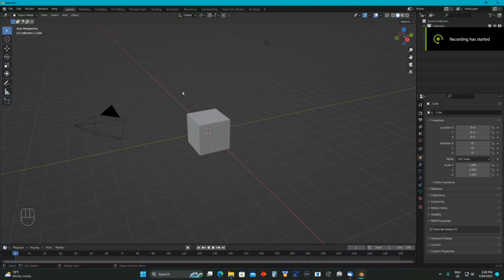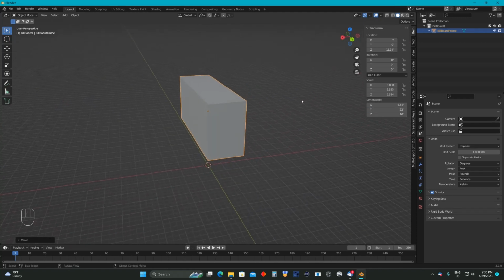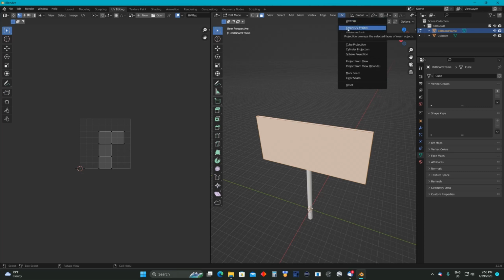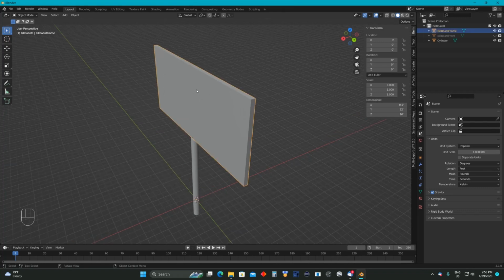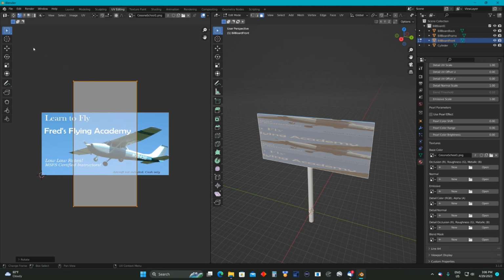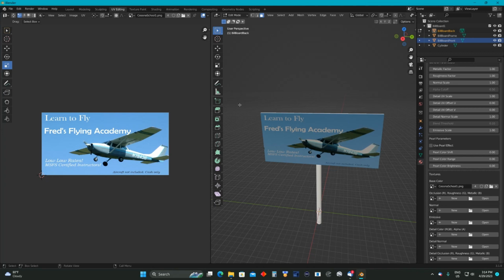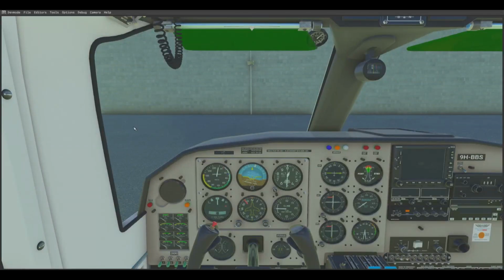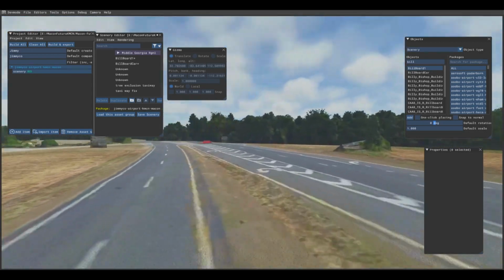Blender Signs for MSFS 2020 Part2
How to make 2D signs in Blender and put them into MSFS 2020.
Asobo exporter 1.3
Graphic made with Gimp.